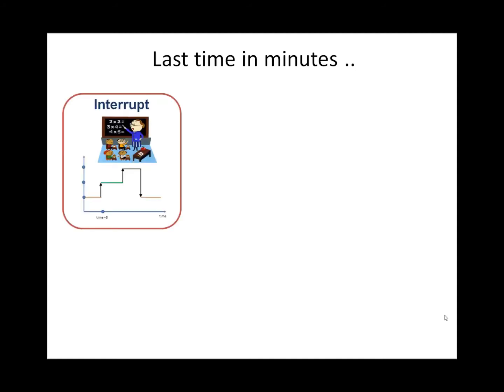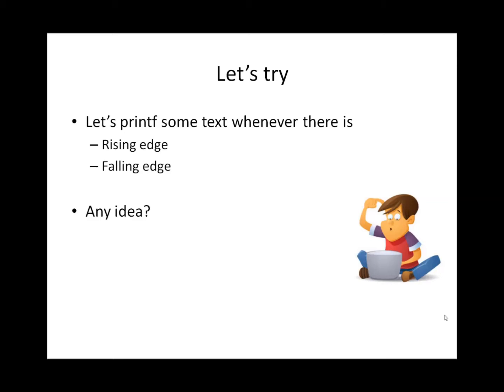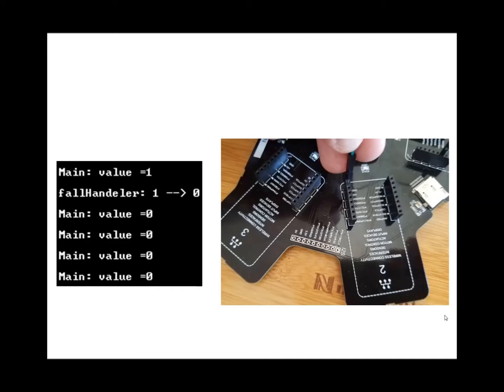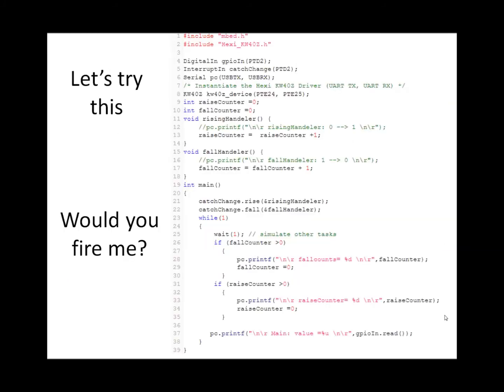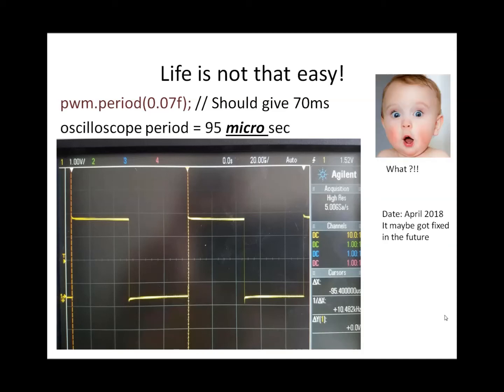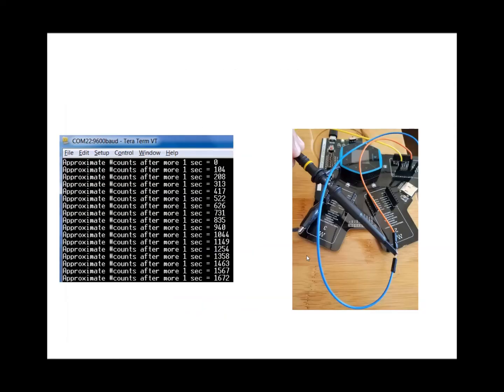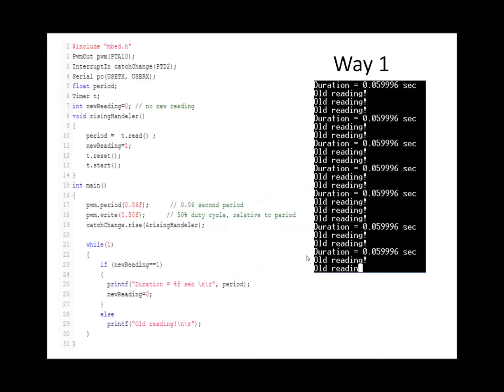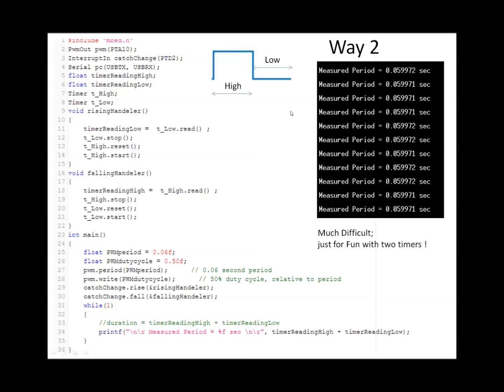mbed: PWM, more interrupts and Timers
This is the 3rd discussion section in CS/ECE M119 “Fundamental of Networked Embedded Systems” course at UCLA.
Instructor: Prof Mani Srivastava
TA: Amr Alanwar